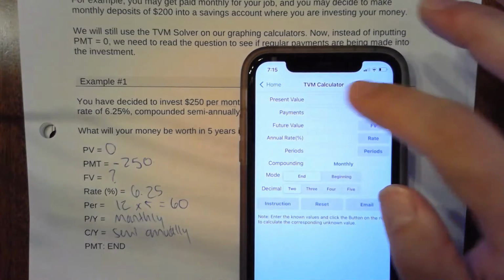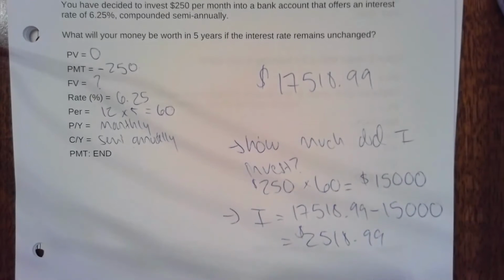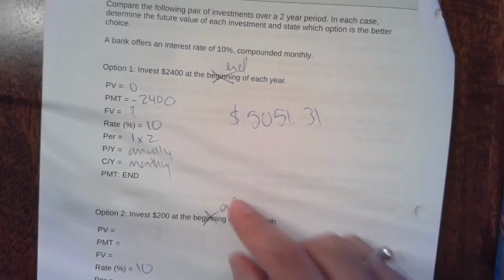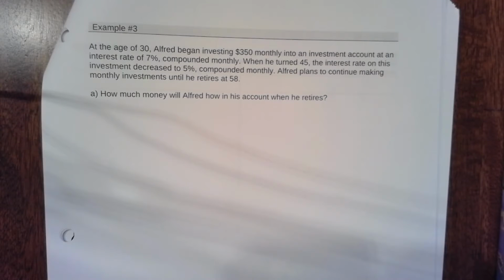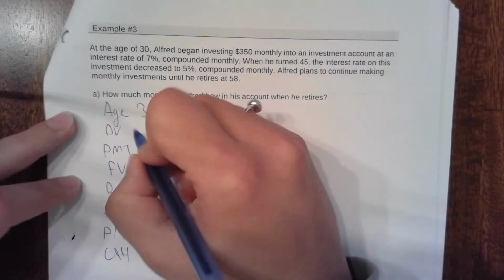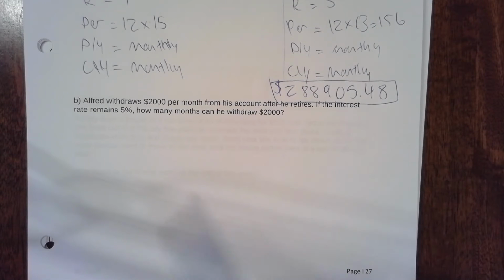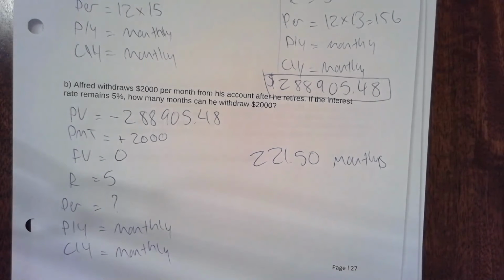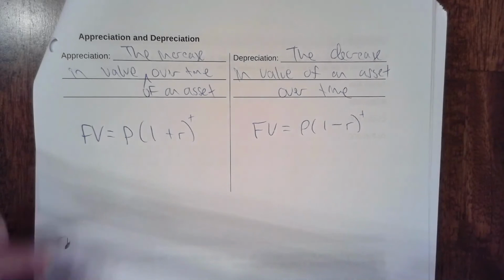2.4 Compound Interest: TVM Solver (Regular Payments)